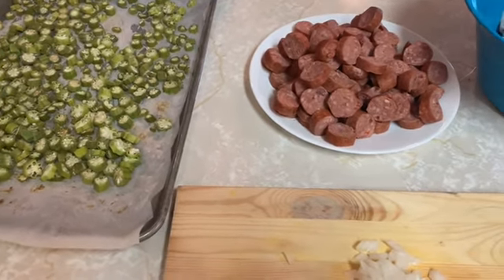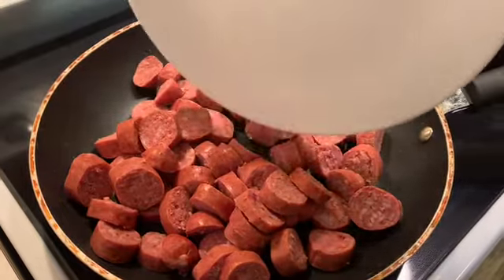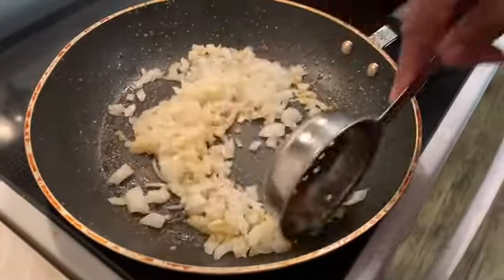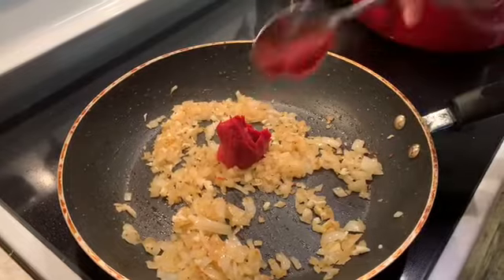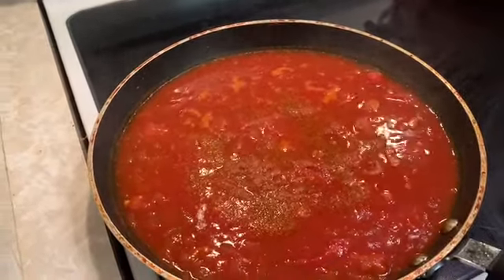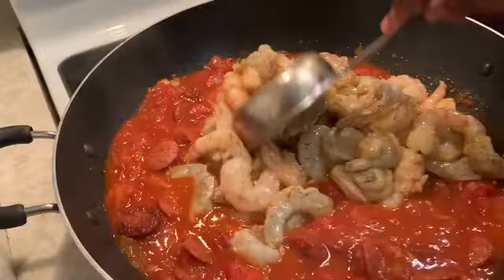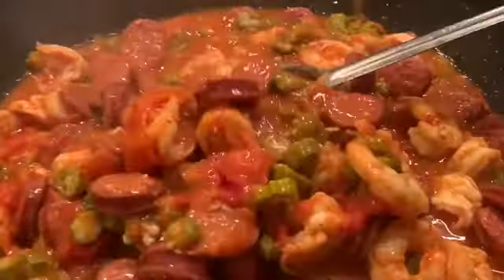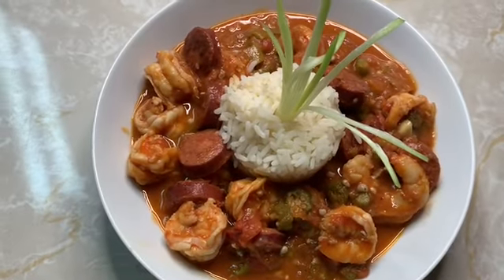The Best Okra and Tomato with Sausage and Shrimp